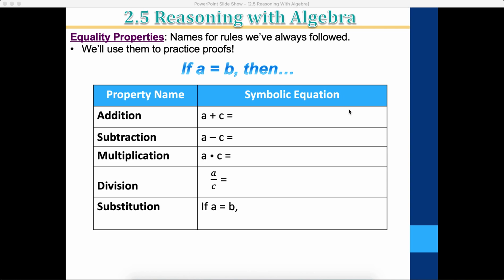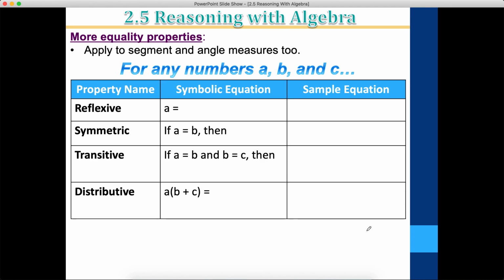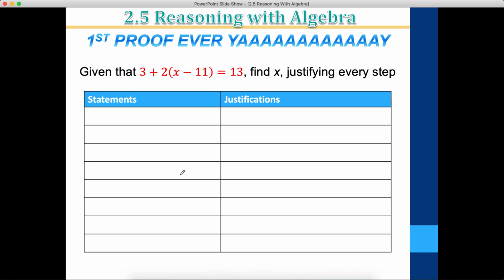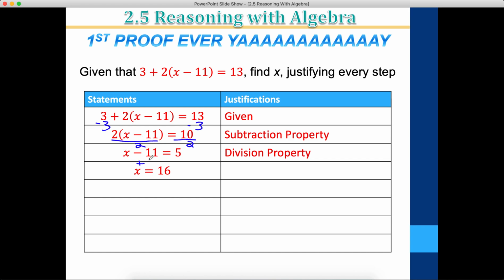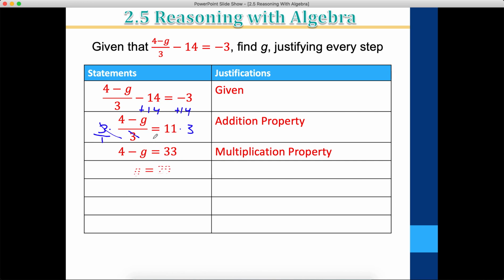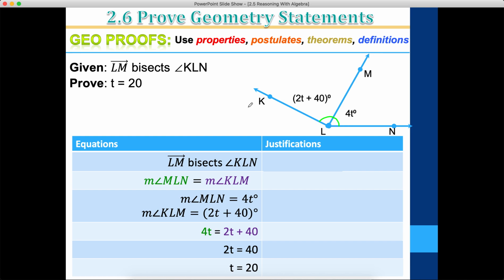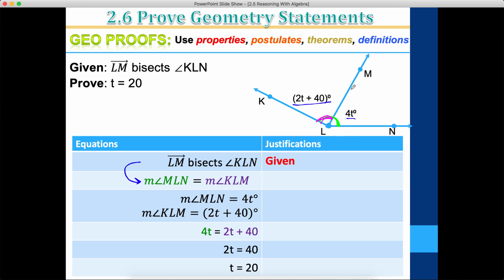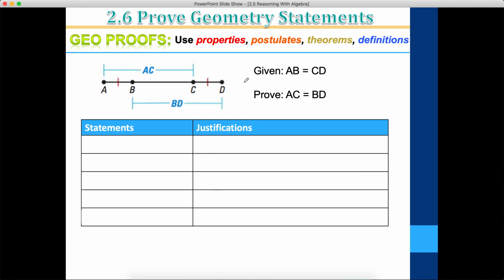Honors Geometry: 2.5 Reasoning with Algebra Vid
In this video, I discuss some properties of equality and demonstrate how to prove algebraic conjectures. THEN, we do a bit of the same with a geometry conjecture.